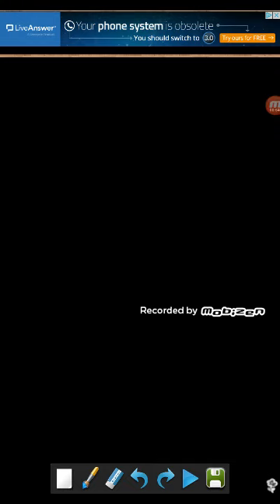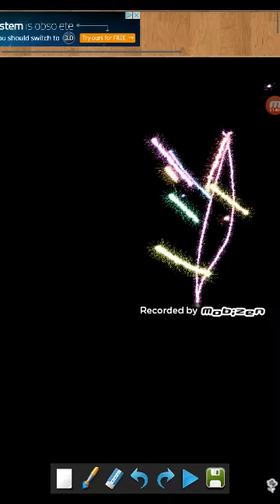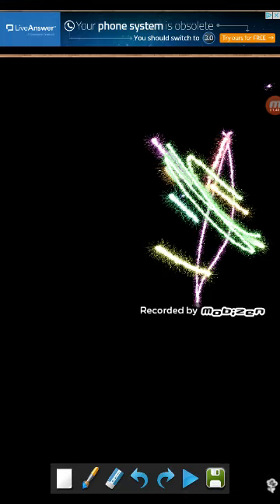WE'ER ALL CANIBALLS ( RANDOM JUNK I JUST WANT TO RECORD #19 )